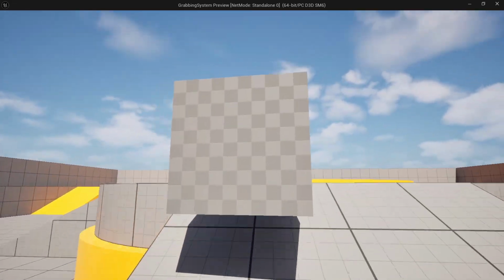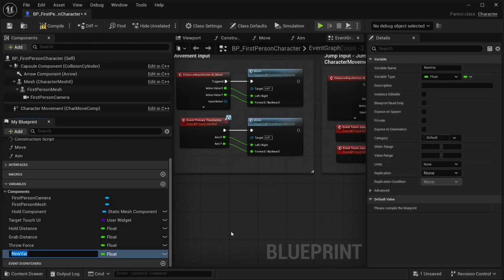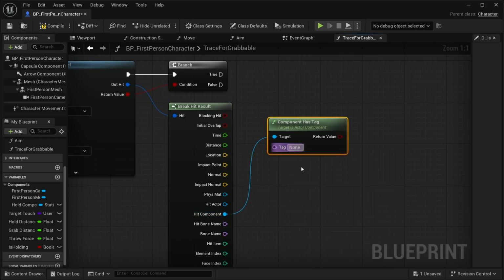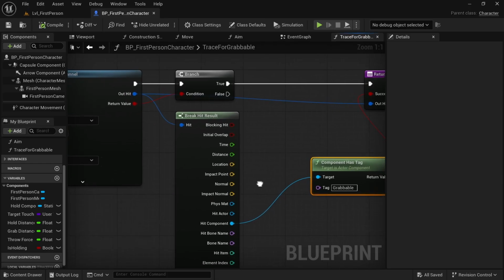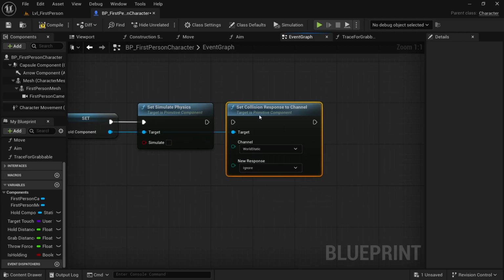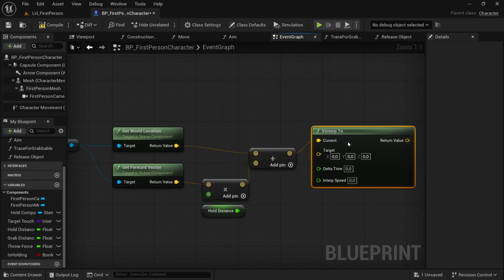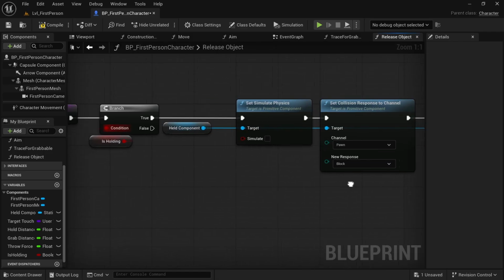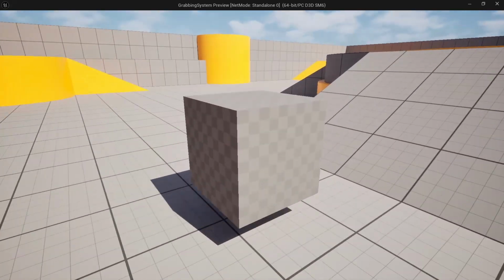How to Make an Easy Grab System in Minutes!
🎮 Learn how to create a Portal-style physics grabbing system in Unreal Engine 5! Complete step-by-step tutorial for beginners.

In this video, I'll show you how to build:
✅ Object grabbing with line trace detection
✅ Smooth movement with interpolation
✅ Realistic physics and collision handling
✅ Object throwing mechanics
✅ Automatic distance control
✅ Performance optimizations

This tutorial uses the First Person Template and works great for puzzle games.

CHAPTERS:
00:00 - Introduction
00:15 - Grabbable Object BP
01:30 - Create Variables
02:27 - "TraceForGrabbable" Function
05:04 - Input Action
05:50 - Character Event Graph
10:25 - "ReleaseObject" Function
12:37 - Final Test